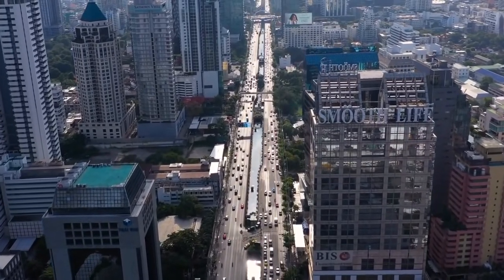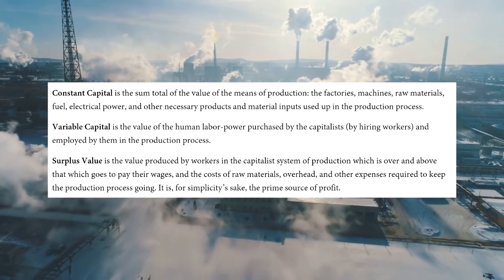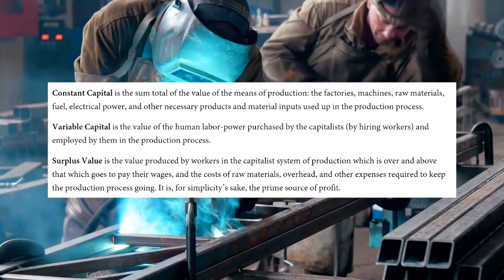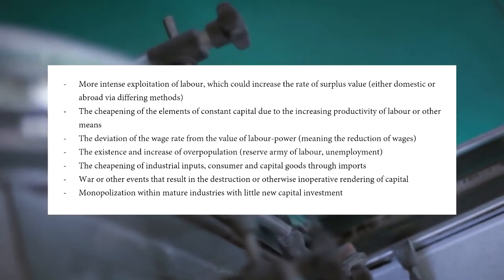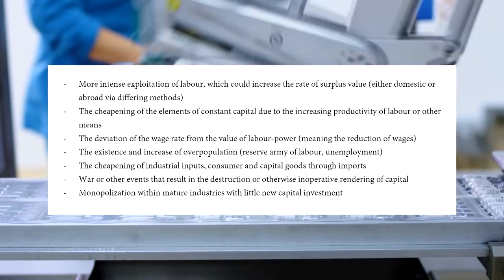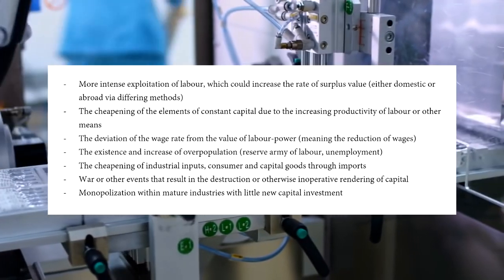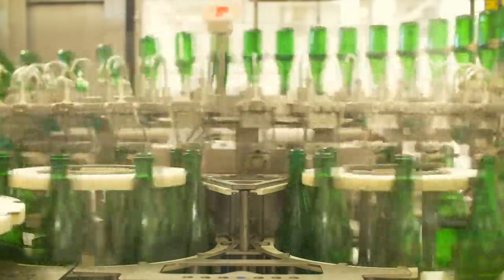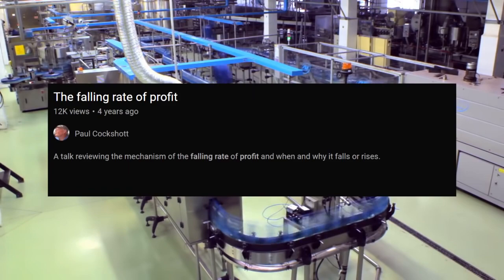Why Capitalism Will Always Fail (Capitalism's In Built Self Destruct, TRPF) -- Hakim reupload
Another YouTube channel is amid the process of reuploading Hakim's videos, but I'm uploading this one as well.